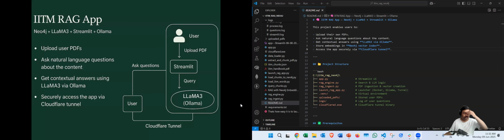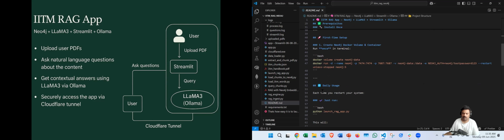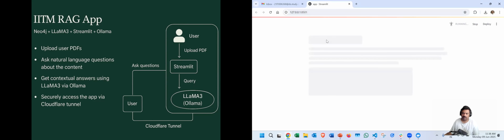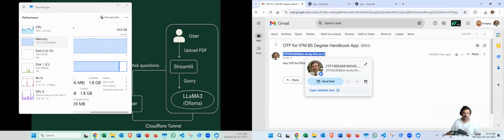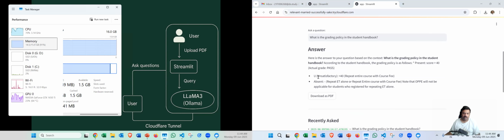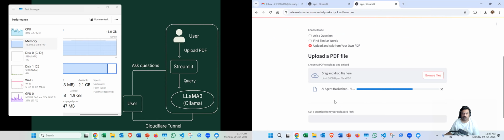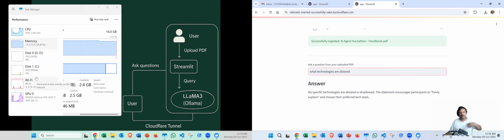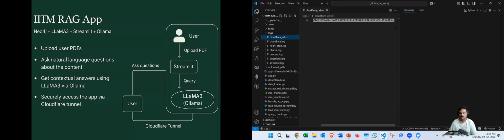🧠 Introducing the IITM RAG App | Neo4j + LLaMA3 + Streamlit + Ollama | Private PDF Q&A Assistant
Welcome to a quick overview of the IITM RAG App – a private, local AI system that lets you:

✅ Upload your own PDFs
✅ Ask questions in natural language
✅ Get accurate, contextual answers
✅ Store embeddings in Neo4j vector index
✅ Run entirely offline with Ollama + LLaMA3
✅ Access securely via Cloudflare Tunnel

This video walks you through the architecture, components, and how it all comes together to give you a powerful retrieval-augmented generation (RAG) system, perfect for research, study material analysis, and more.

🧰 Tech Stack Used:

Frontend: Streamlit

Vector DB: Neo4j with vector indexing

LLM Backend: LLaMA3 via Ollama

PDF Parsing: PyMuPDF

Embeddings: nomic-embed-text

Secure Access: Cloudflare Tunnel

🎓 Built for IIT Madras BS Program Students
🔐 Your data stays on your system
📁 One folder per user for private document handling